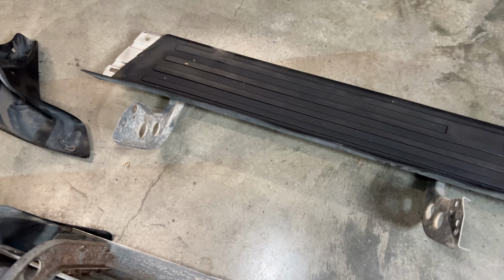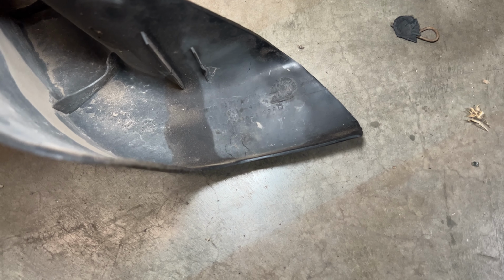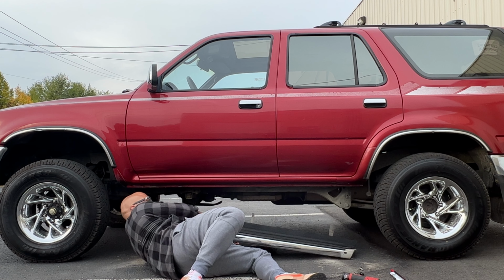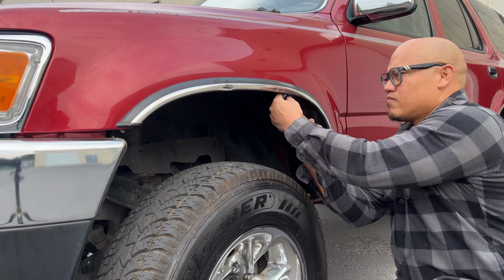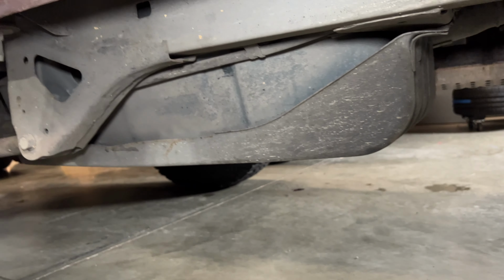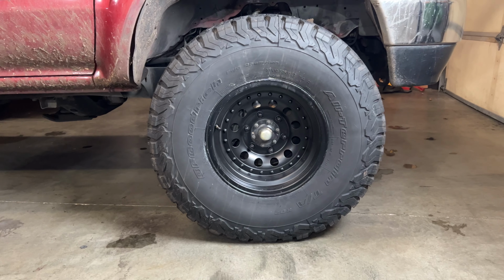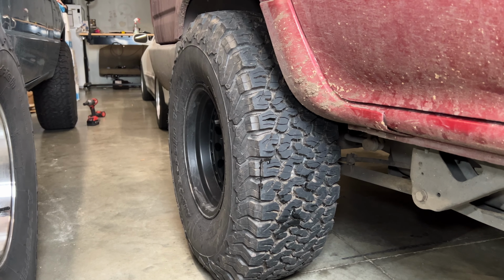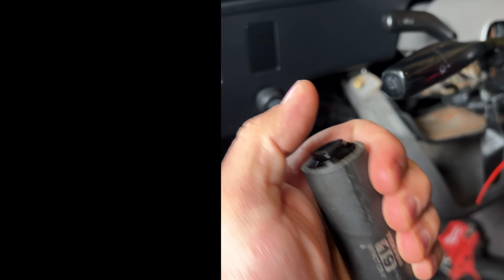How to remove factory running boards and running 33s on a 2nd Gen 4Runner with No Lift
In this video, I'll show you how to remove the factory running boards and answer the question, "Can you fit 33s on a second gen 4Runner with no lift?"

My wheel and tire setup:
BFG All Terrain KO2 33x10.5
American Racing Outlaw II 15x8

Milwaukee M12 3/8 Stubby Impact Wrench
Milwaukee M12 Ratchet
Milwaukee PH2 bit
Tekton 3/8 Metric Impact Sockets
Tekton 3/8 Metric Sockets
Tekton 3/8 Torque Wrench
Wobble Extensions

0:00 Intro
0:15 Step 1: Unscrew the endcaps from the fender liners
0:45 Step 2: Remove the bolts from the frame
1:05 Step 3: Free the running board
2:01: Removing the fender lips
2:13: Before and After
3:00: Will 33s fit?
4:48: Recap

Please use the information in this video at your own risk. Neither Ray Regno nor Stronghold Garage will be held responsible for any damages, injury, or loss that could arise from using any information in this video.